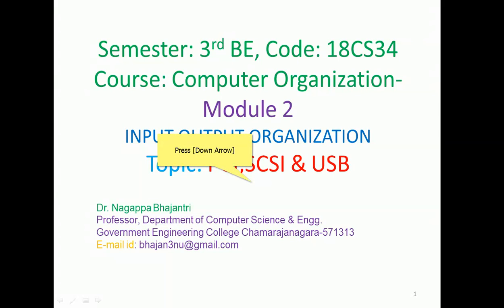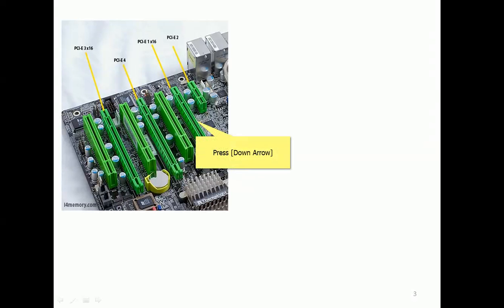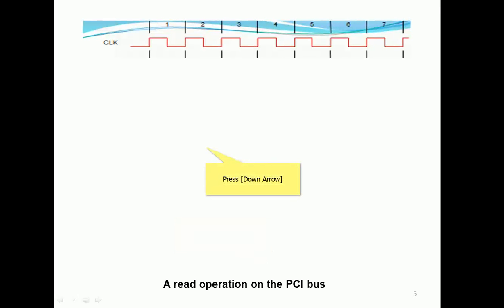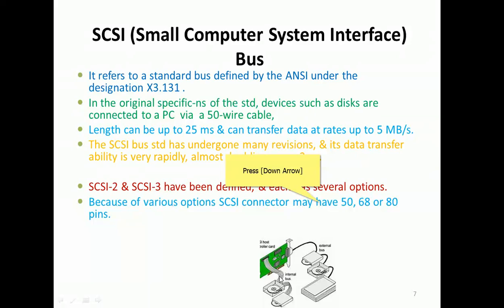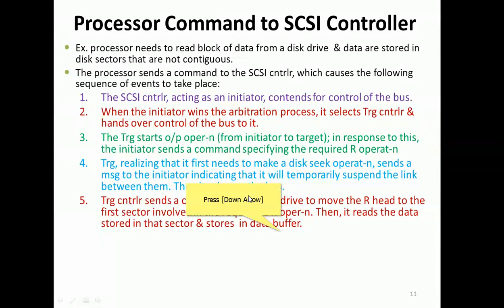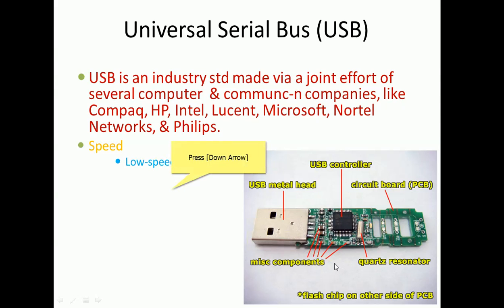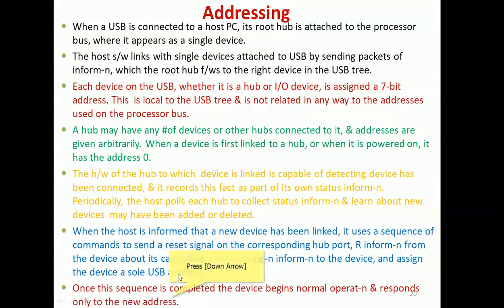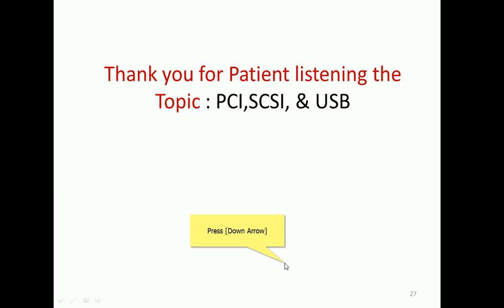PCI SCSI USB as Part4 of IO Organization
This session discuss the topic as Expansion of Busses through the PCI,SCSI and USB